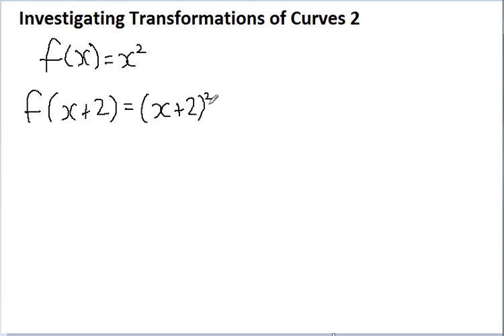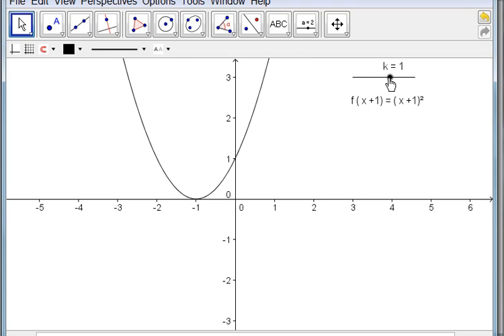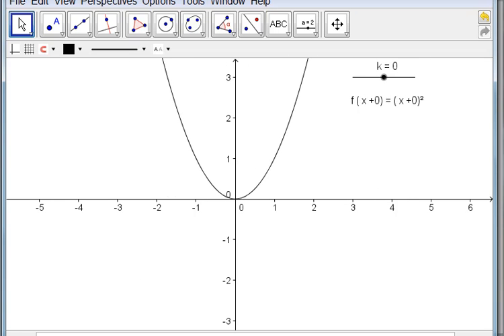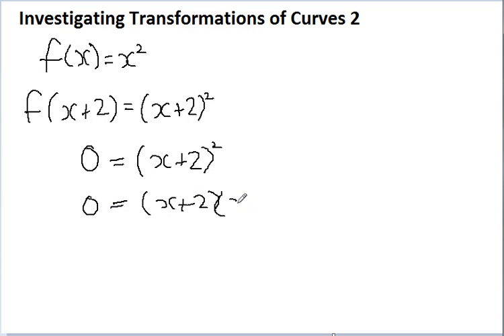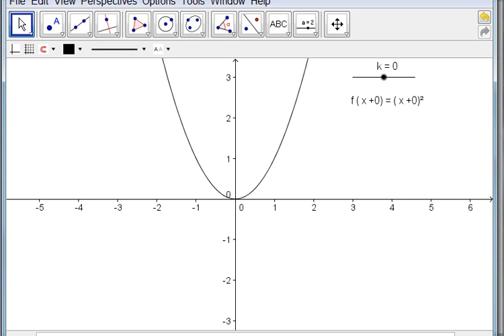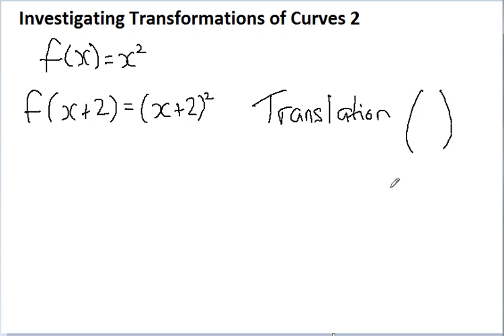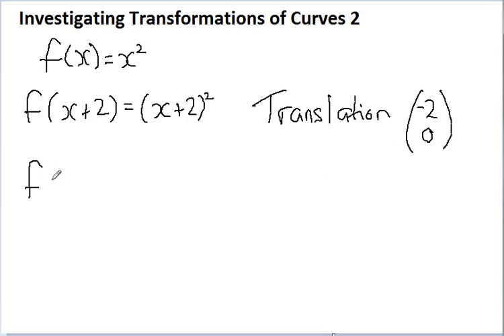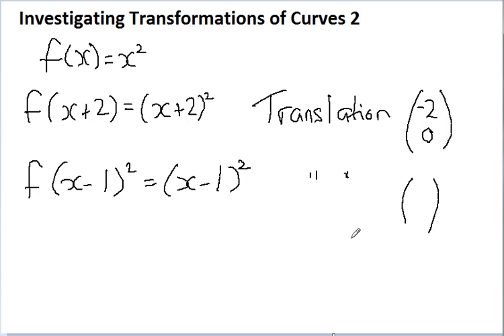IB Maths - Transformations 2